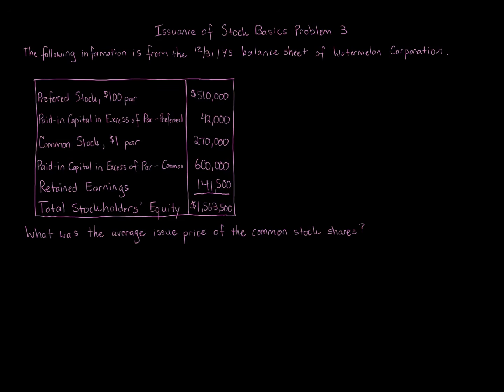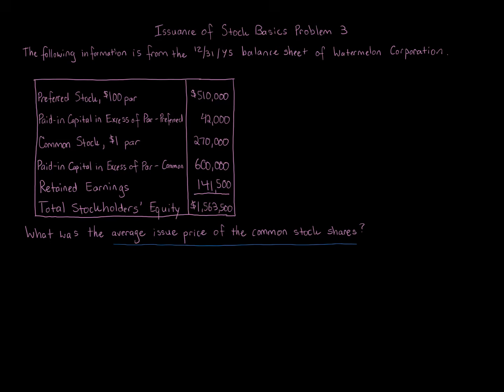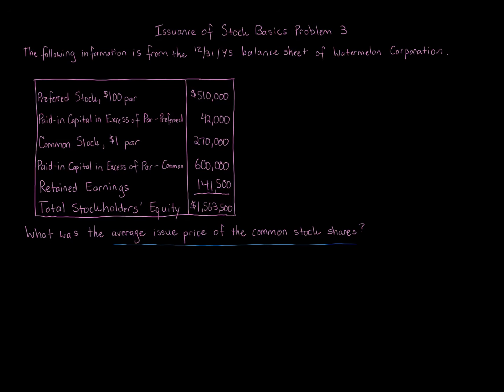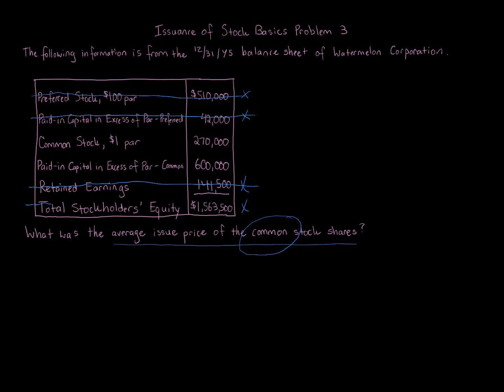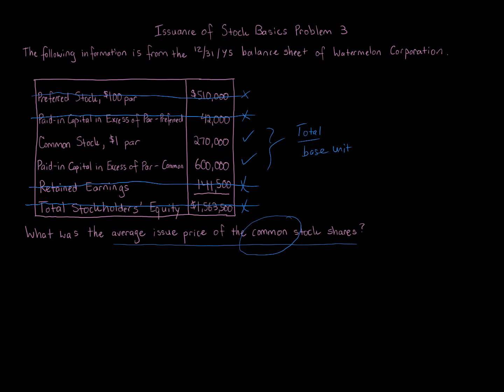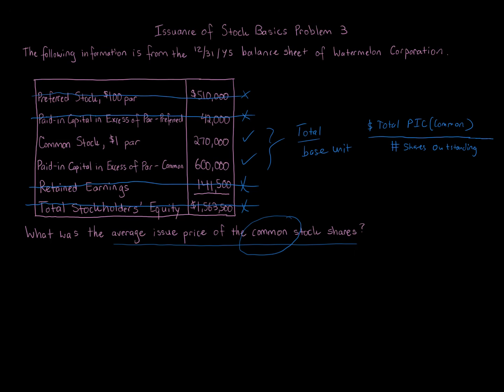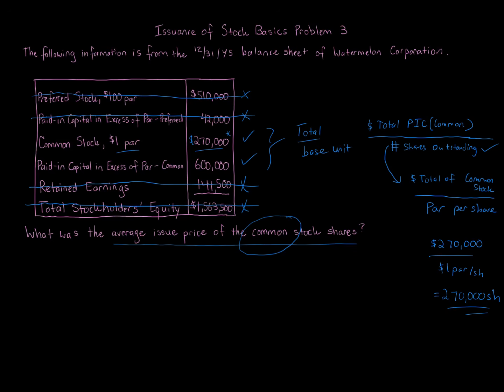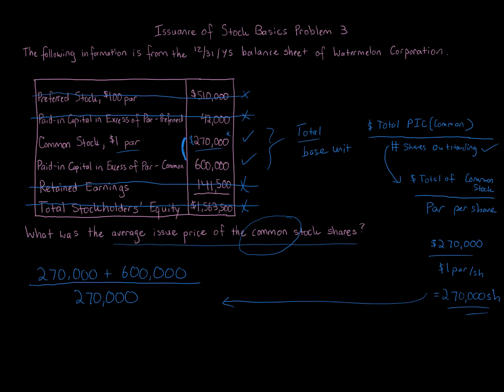Issuance of Stock Basics Problem 3